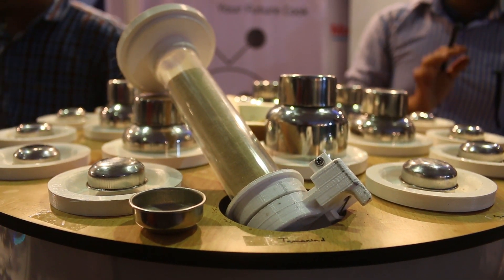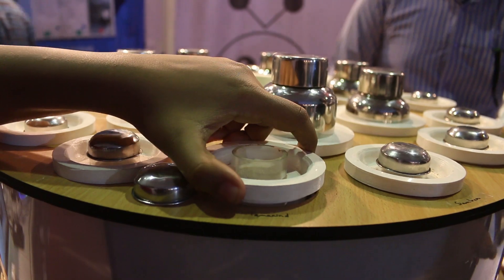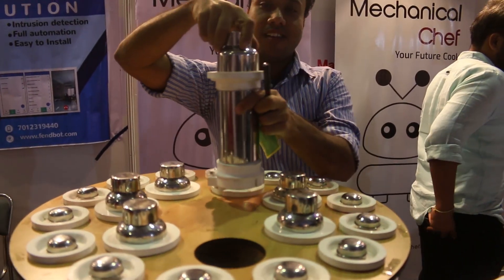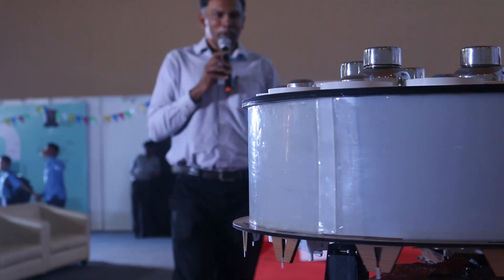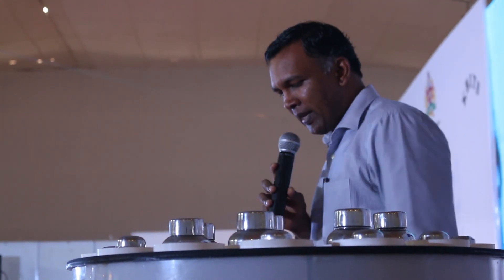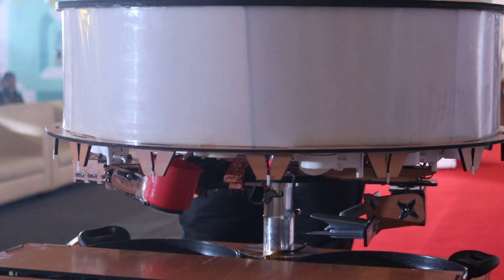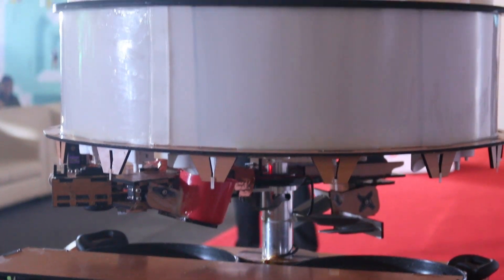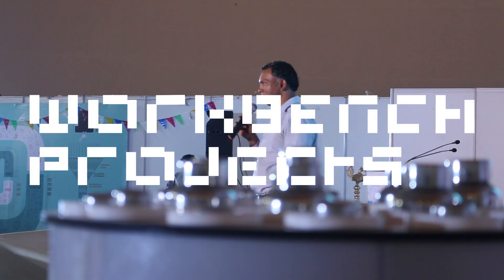Mechanical Chef : A robot that cooks full fledged Indian Meals // Maker Faire Bengaluru 2017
Workbench Projects was registered by two Founding Directors; Pavan Kumar and Anupama Gowda as a Private Ltd. Company in December 2013.
Simply put, its a Makerspace, FabLab, Public Lab, Hackerspace, Co-working space, Tech Shop and more!

What do we mean?

Put very simply, WP will enable the development of your idea and help you make it. We will help you get that project out of your head and out into the world. WP is the place to give that resounding imagination of yours a voice. We not only want to spark creativity and unconventional problem solving, we want to stoke that fire once it’s lit. WP is looking to seed the next decade of technological innovation right here in Bangalore.

We aim to achieve this by setting up a state of the art facility in Bangalore, stocking it with all the tools you could possibly need. Our experts will guide you through the usage and mastering of any tool or process that you would want to exploit [and we also have industry experts on board to offer you that extra nudge].

More Tags: Innovation Hive, Personal Projects, Workshop, Garage, Hybrid space for engineers; artists; entrepreneurs; technocrats,  Meetups, Robotics, Techshop, Fablab, Suggest more and we will have it...

Our Mission:
• To create a state of the art facilities that enables exploration of ideas from conception to realisation.
• To build a hive for innovative and creative problem solvers
• To nurture DIY (do-it-yourself) culture in the community
• To facilitate dialogue for multi-disciplinary collaboration in the spirit of creative processes